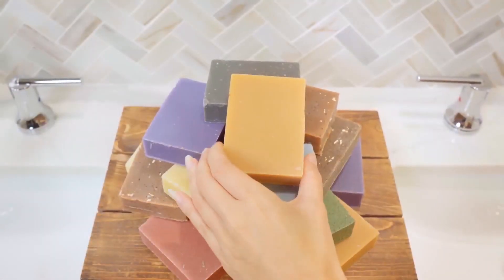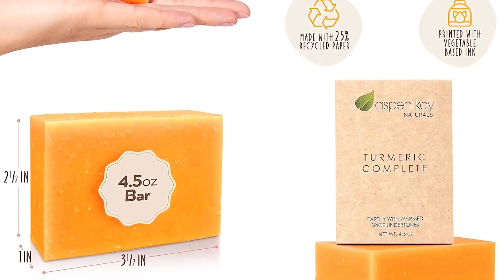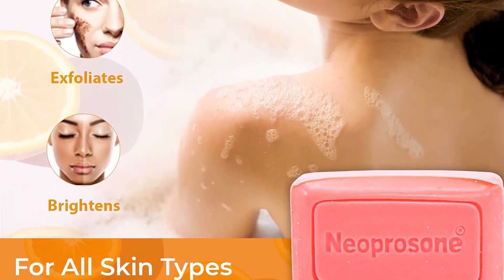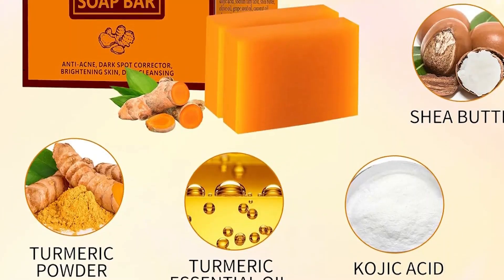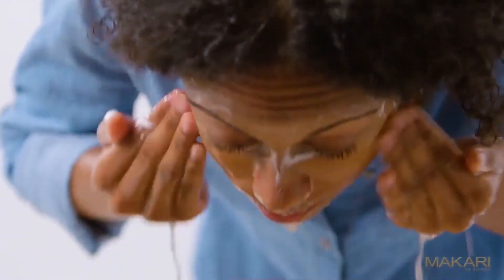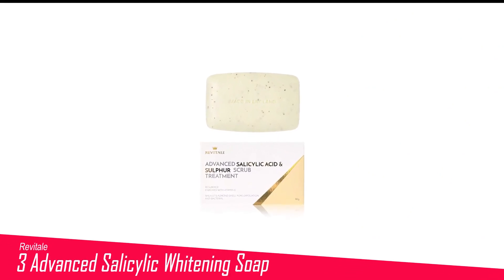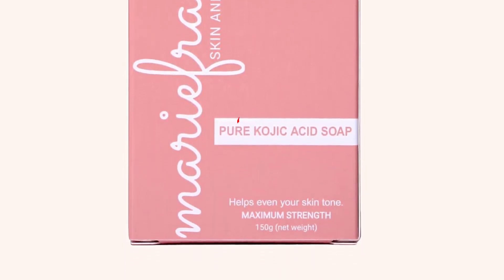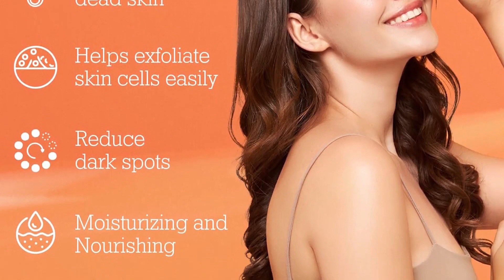Top 10 Best Whitening Soap For Dark Skin.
Products Links Given Below:

1: Koji Whitening Soap.

2: Pure Kojic Acid Whitening Soap.

3: Revitale Advanced Salicylic Whitening Soap.

4: Omic Lighten-Up Whitening Soap.

5: Makari Naturalle Whitening Soap.

6: Fair and White Savon Whitening Soap.

7: Vernovum Koji Whitening Soap.

8: Neoprosone Whitening Soap.

9: Nasola Kojic Whitening Soap.

10: Turmeric Whitening Soap.